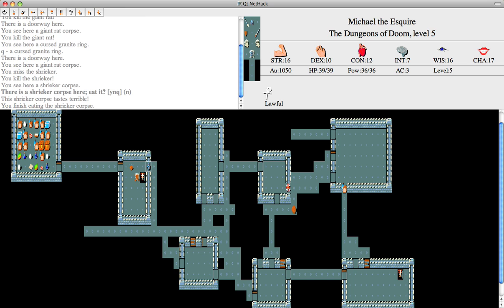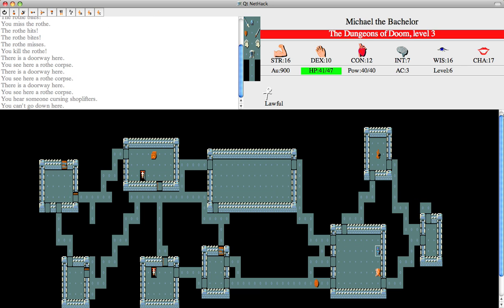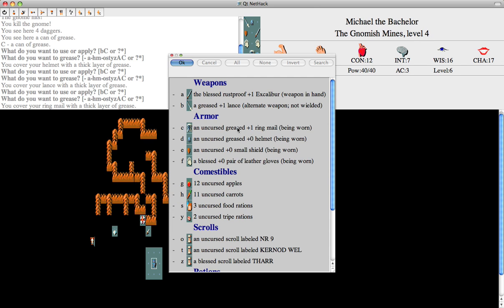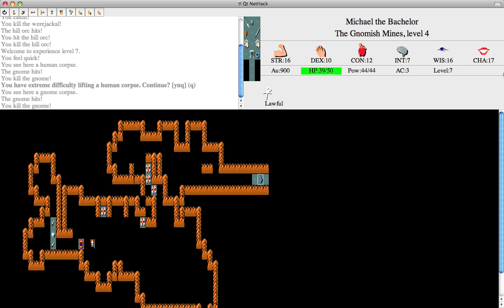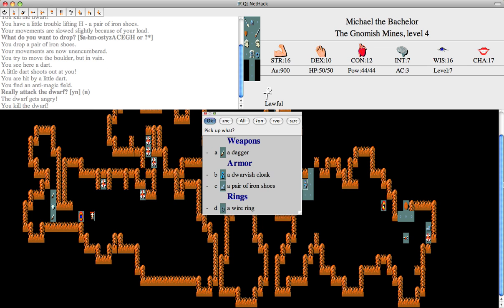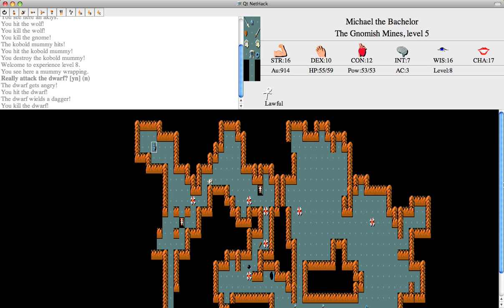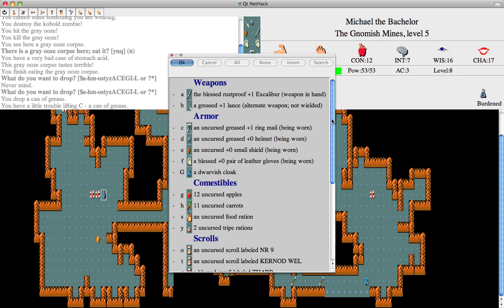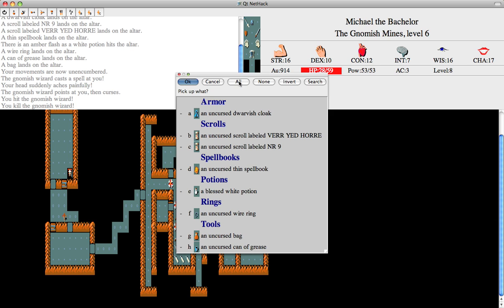Let's Play NetHack Part 58: The Gnomish Mines All Over Again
The fifty-eighth part of my Let's Play of NetHack.